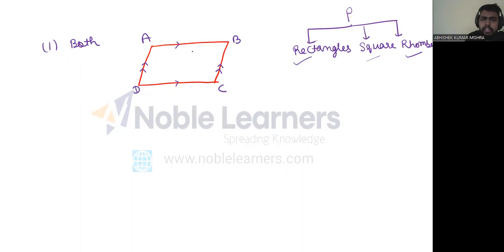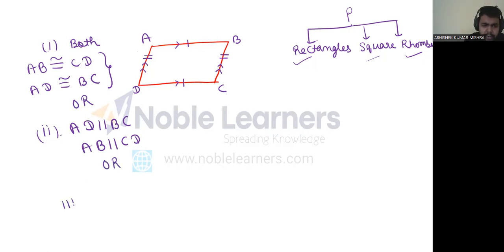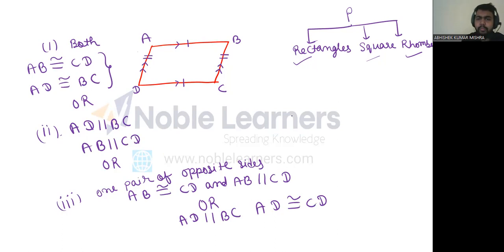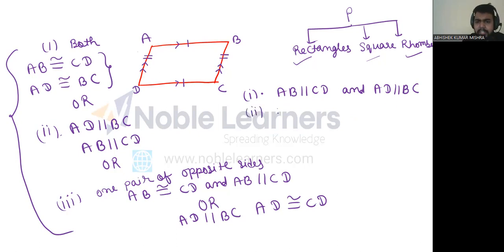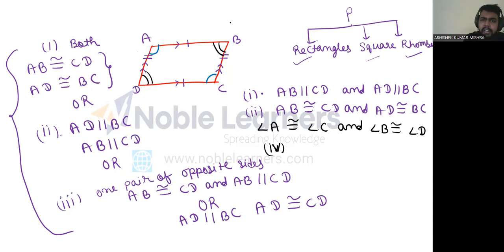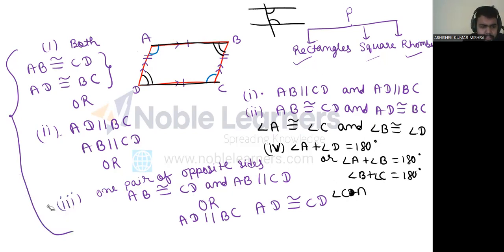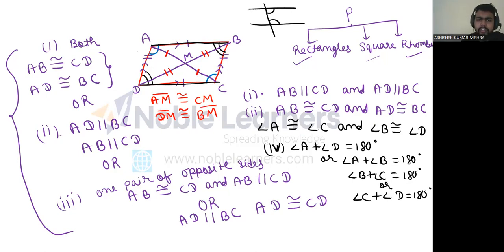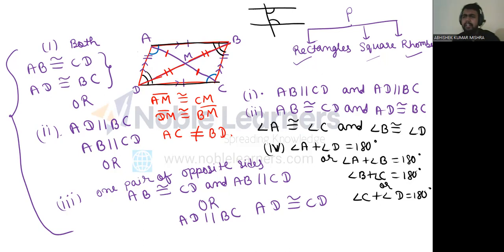Parallelogram||Properties of Quadrilaterals: Parallelogram||Online Maths Tutor for IGCSE Curriculum